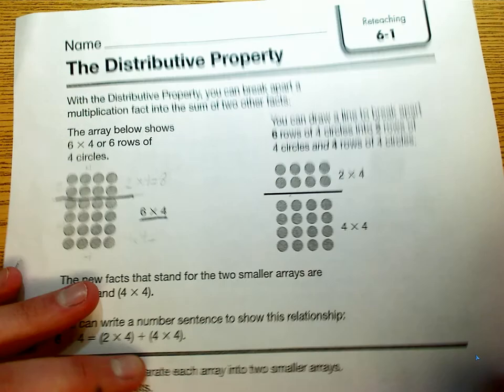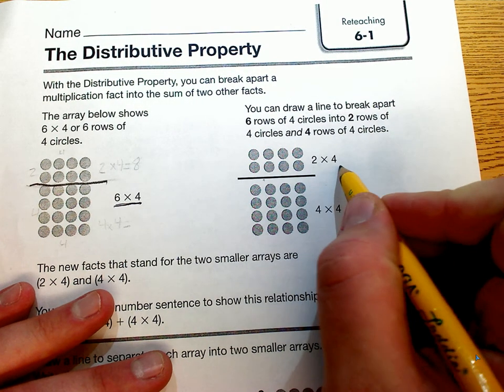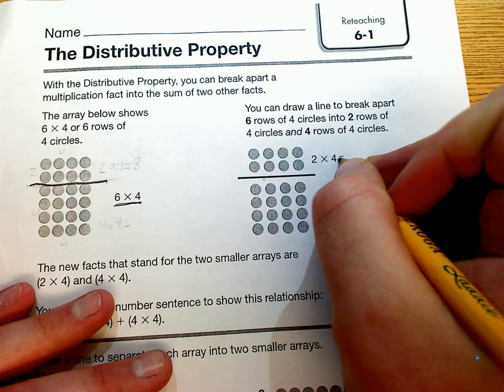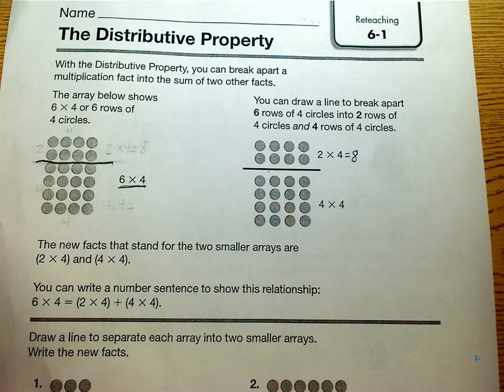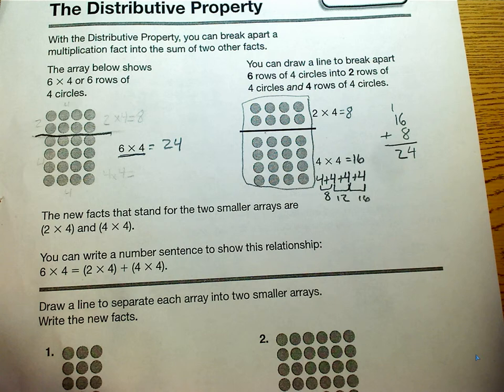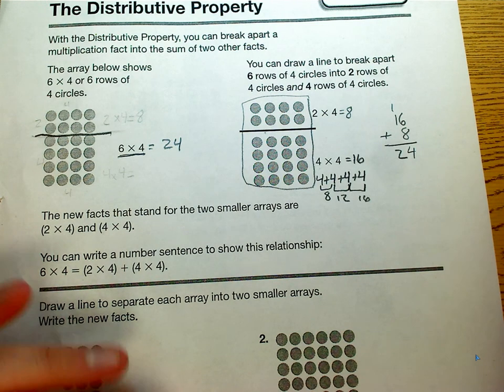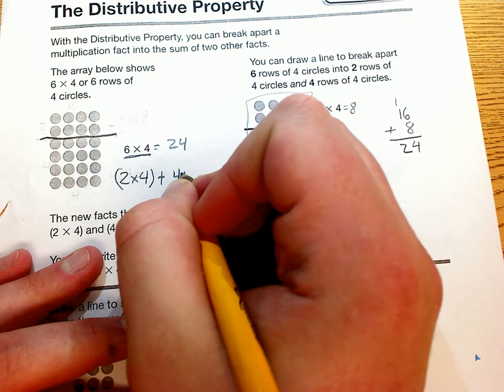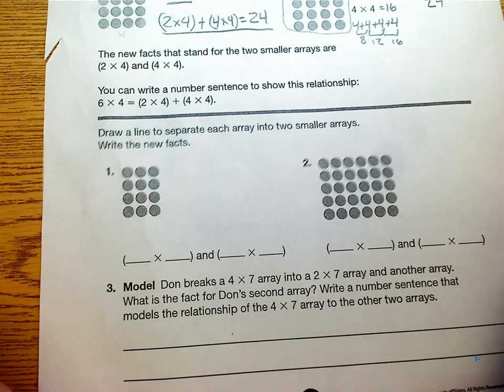6-1 Distributive Property